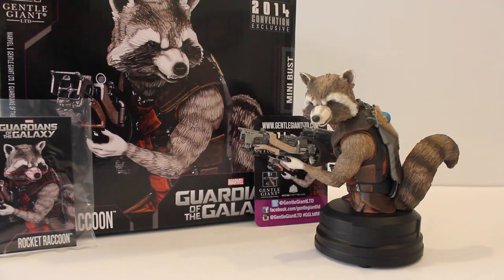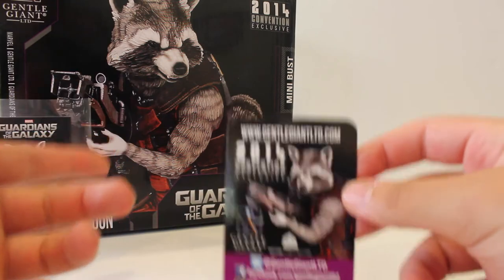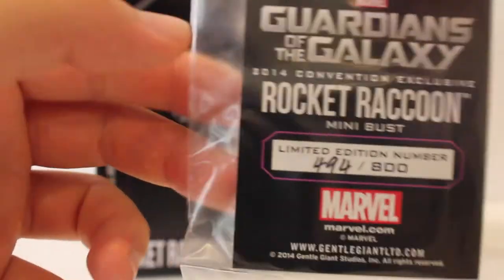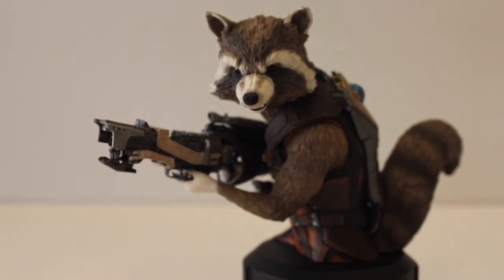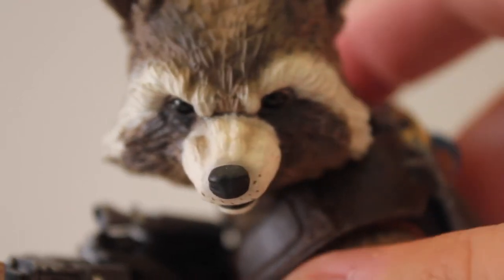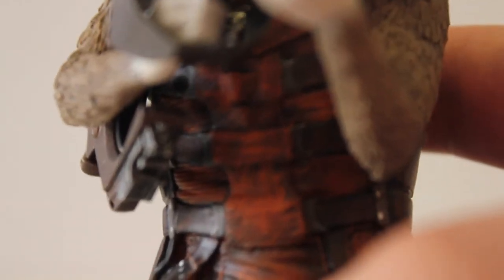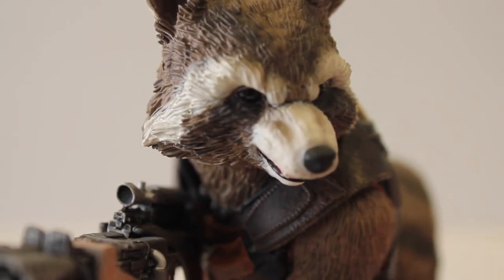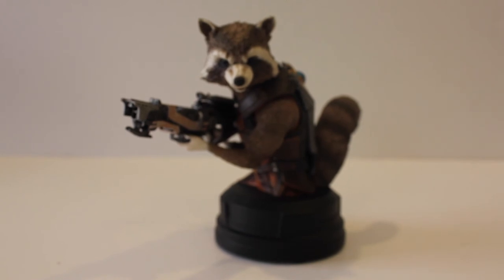Gentle Giant SDCC 2014 Rocket Raccoon Mini Bust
From Gentle Giant:
"The Guardians of the Galaxy has a strange and diverse membership. So diverse, in fact, a talking anthropomorphic raccoon with a foul mouth and large gun seems normal by comparison. Rocket is a brilliant tactician and an expert marksman. He uses his skills to help defend the Galaxy from a wide variety of threats and horrors.

Gentle Giant Ltd. is proud to bring you the Rocket Raccoon Mini Bust! This exciting limited edition bust, digitally sculpted by our master artisans, is rendered using the highest quality polystone and hand painted. Each piece comes individually numbered and is paired with a matching certificate of authenticity. Make Mine Marvel!"

Visit GentleGiantltd.com
Like them on Facebook, follow them on Twitter and Instagram!